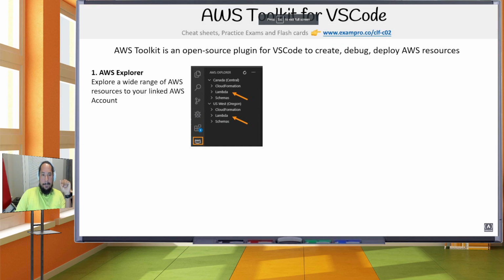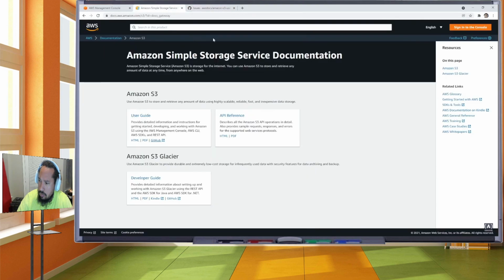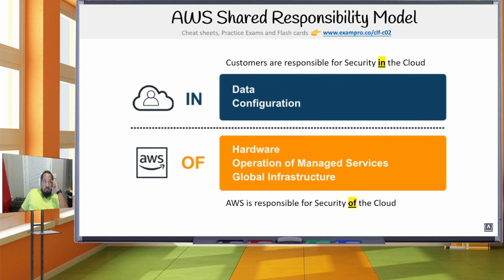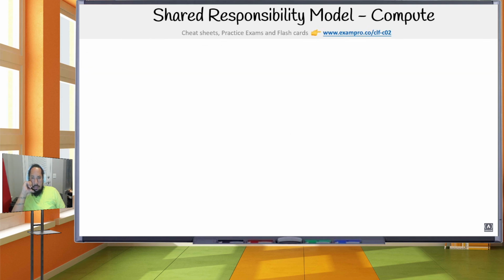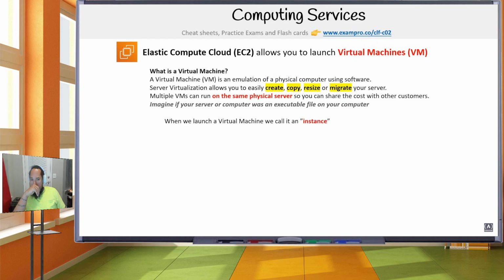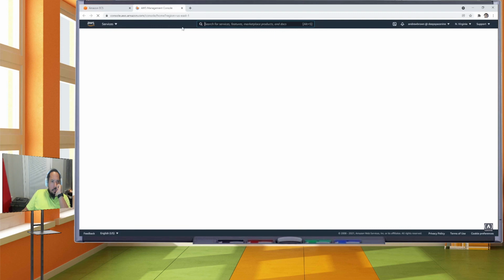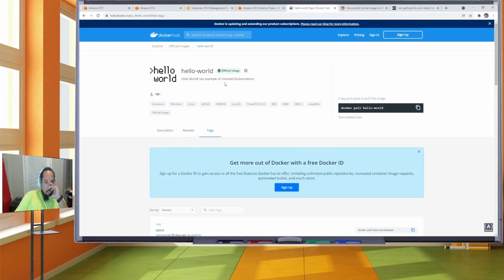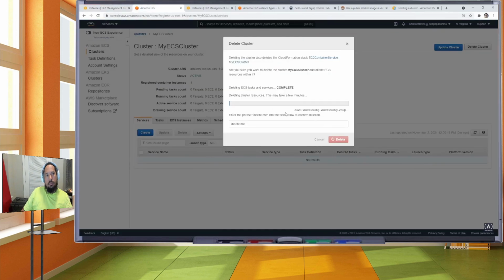AWS Certified Cloud Practitioner Pt 6